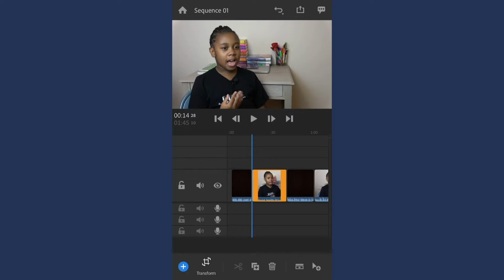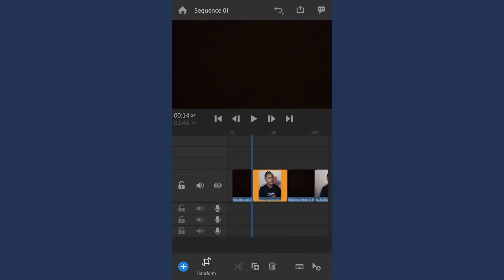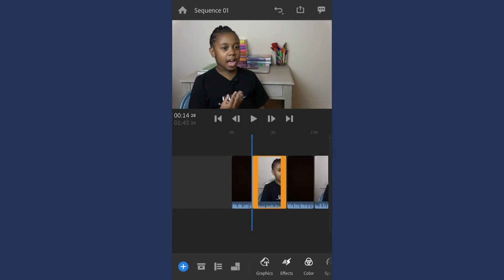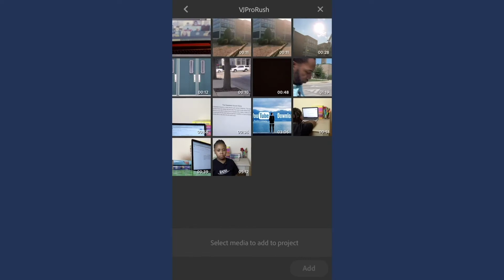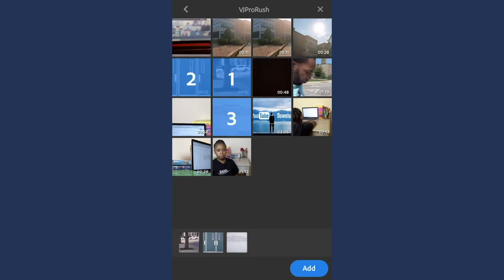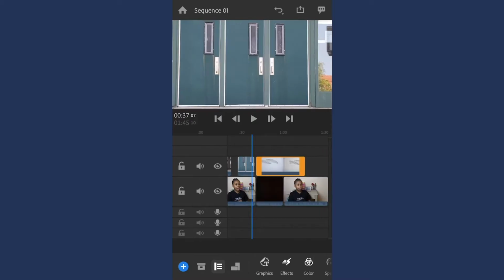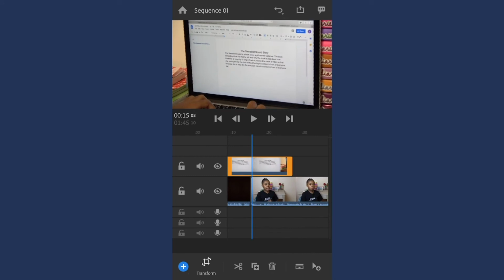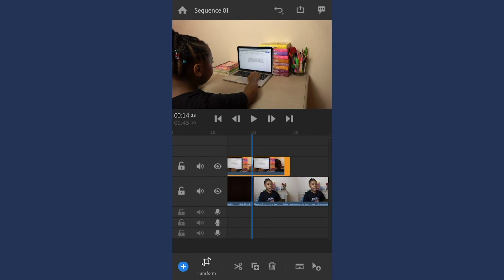Editing 101 Video Editing for Beginners on Mobile Part 2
This lesson is Editing 101 on Mobile using Adobe Rush Part 2.  This is just a preview of the video editing tips students will learn as part of the Video Journalism Pro Course.  Video editing is a valuable skill.  In this course students learn how to find a story, the process for filming a story, the process for executing professional interviews, tips for editing a story on Adobe Rush and how to share your story on YouTube and other social media platforms.  Participants in this course develop their writing, speaking, creativity, and critical thinking skills.